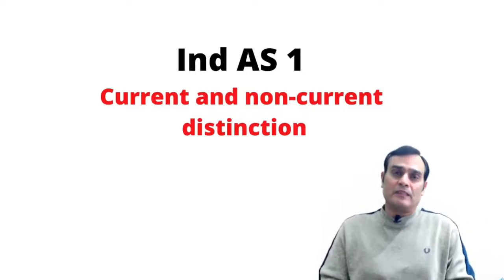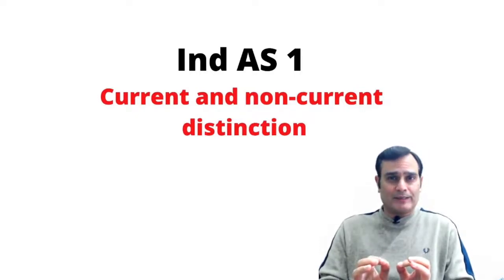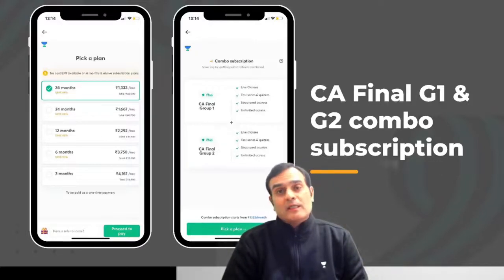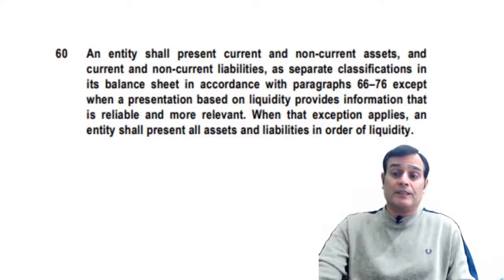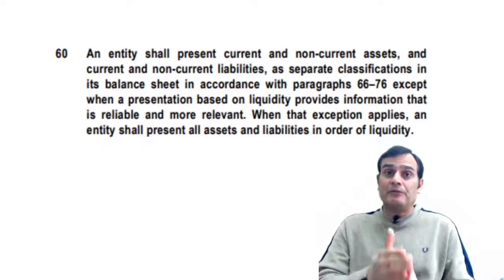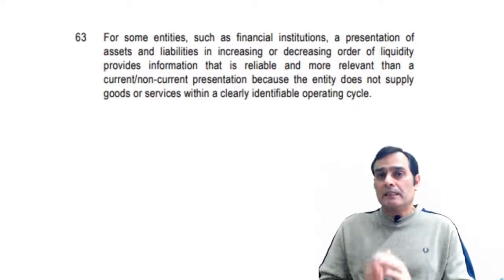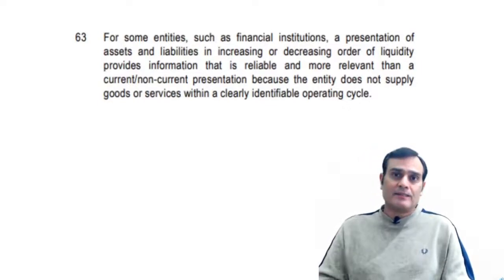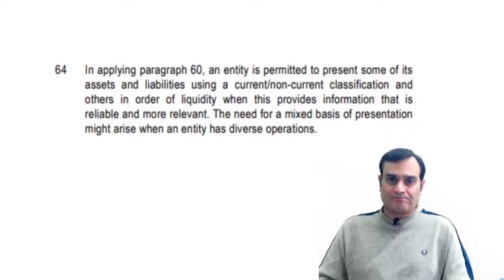Ind AS 1 | Current & Non-current | Kapileshwar Bhalla Classes